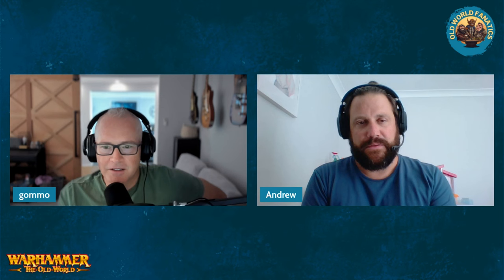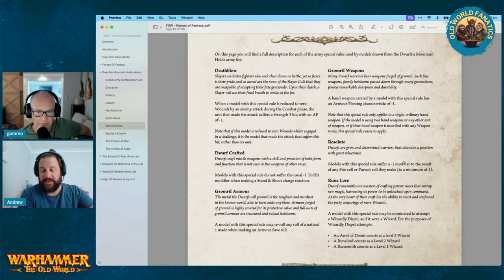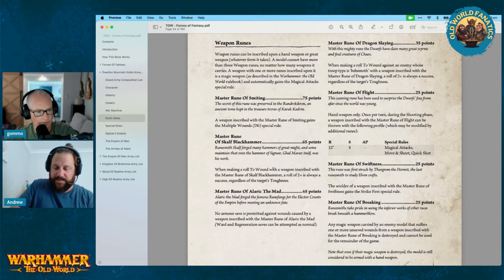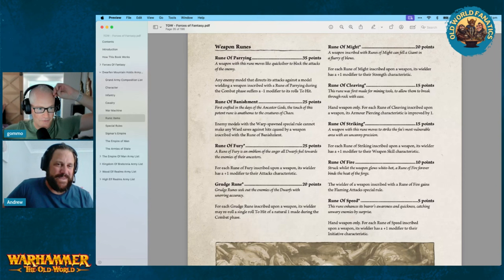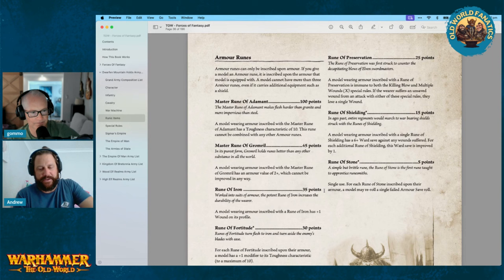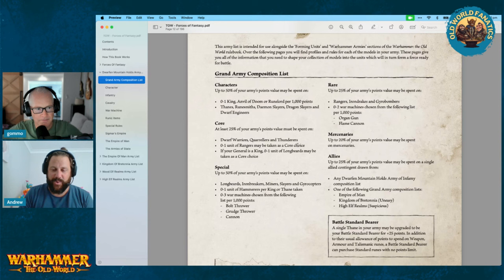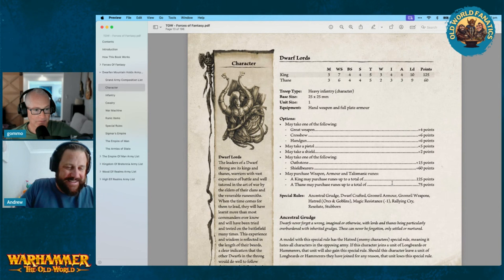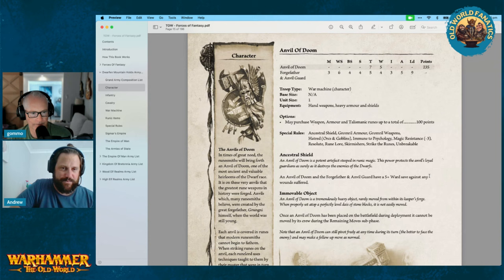Dwarfen Mountain Holds - Warhammer The Old World - Faction Review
gommo & Andrew review the "Dwarfen Mountain Holds' and their Grand Army list for Warhammer The Old World

[2:45] - Special Rules
[9:53] - Runes - Weapons
[23:17] - Runes - Armour
[29:38] - Grand Army Composition
[35:20] - Characters
[1:03:51] - Runes - Talismans
[1:09:10] - Runes - Standard
[1:20:26] - Runes - Engineering Runes
[1:24:17] - Infantry
[1:43:20] - Cavalry
[1:47:05] - Monsters
[1:49:28] - War Machines
[1:51:40] - Summary